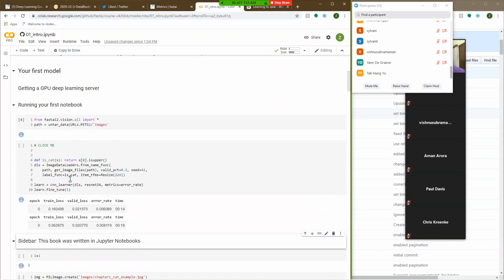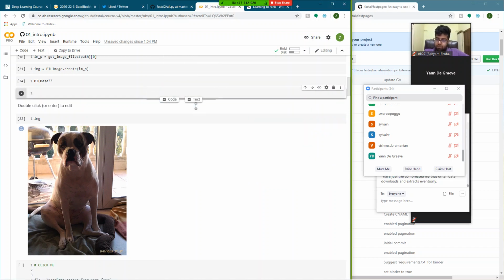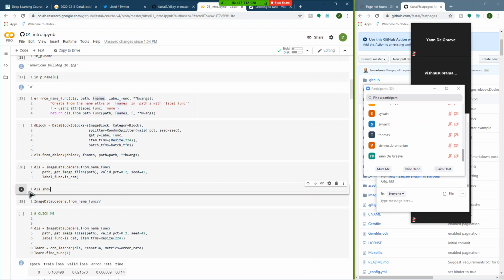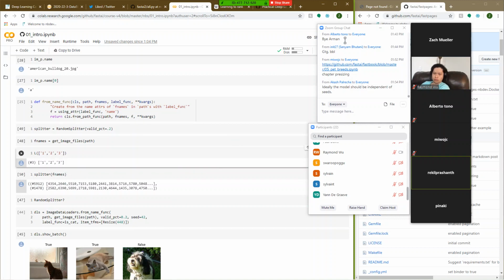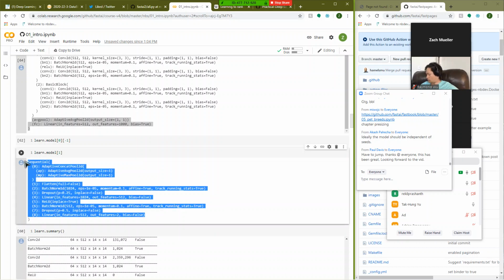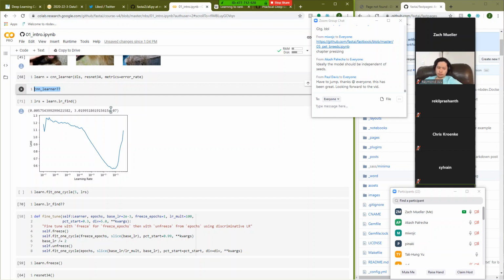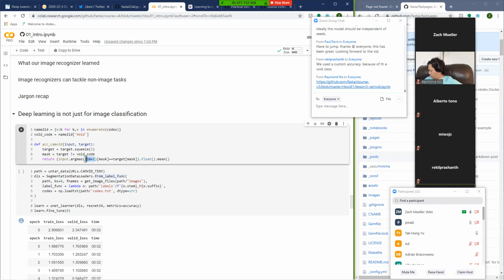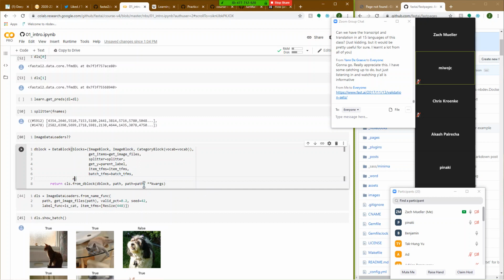fastai study group